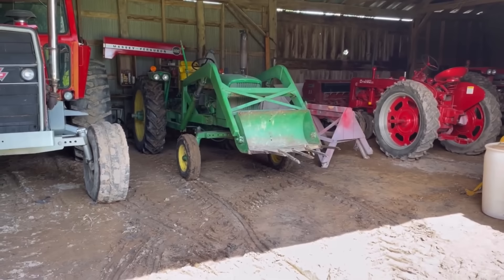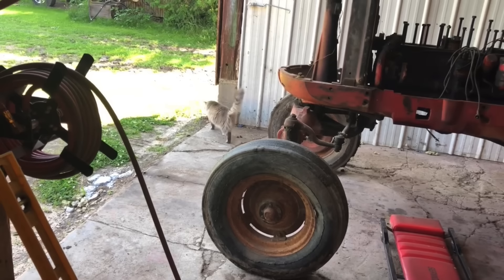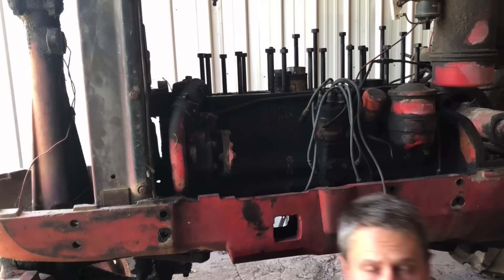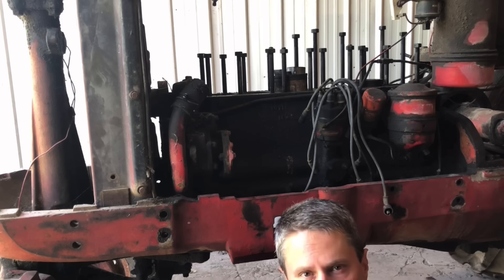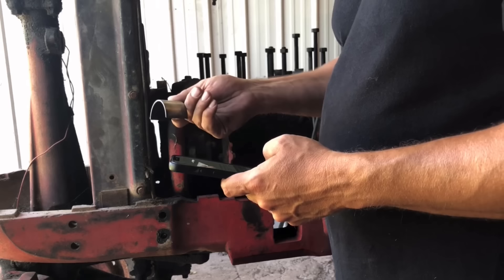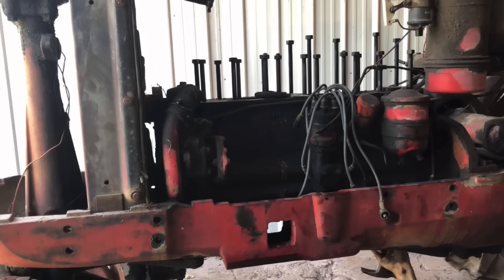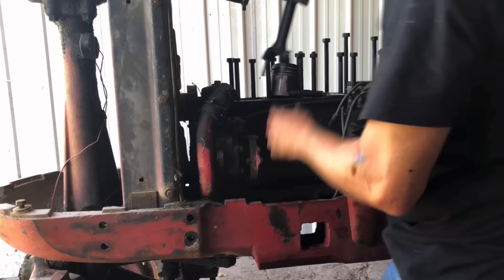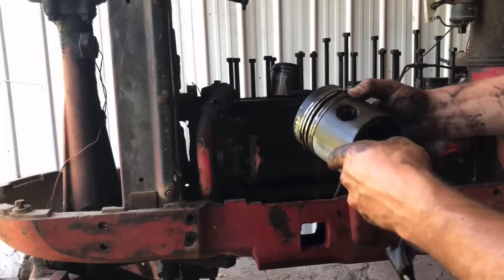Back at the Cockshutt 40! Sleeves out and an engine kit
Time to get back at this project. I’ll show my easy way to remove sleeves and get a kit ordered up